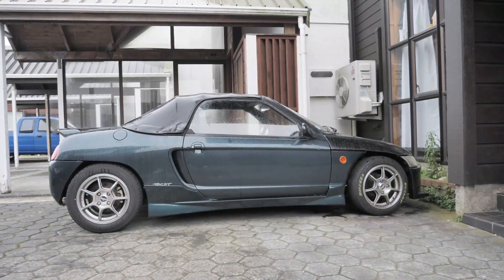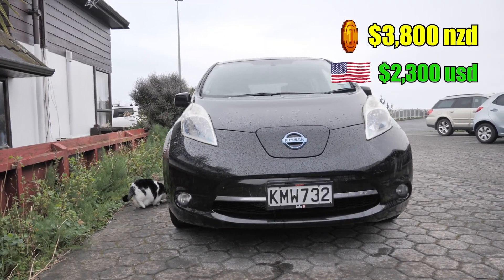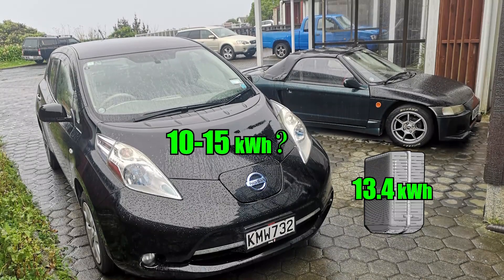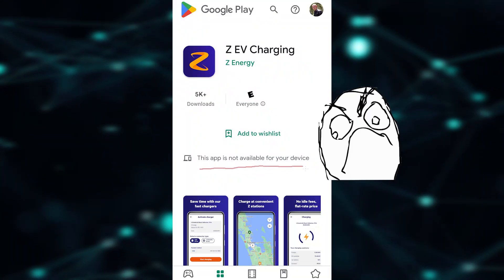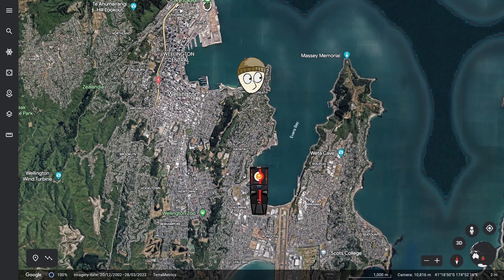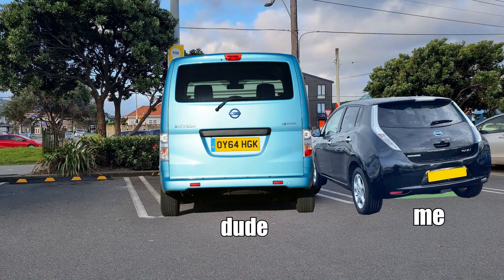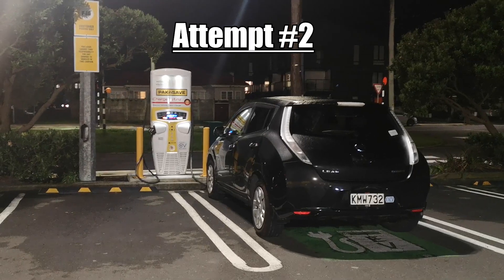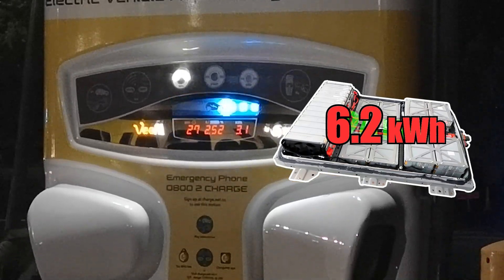We bought a 5 bar Leaf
Used EVs are getting insanely cheap, but are they worth it?

- newzeroland -